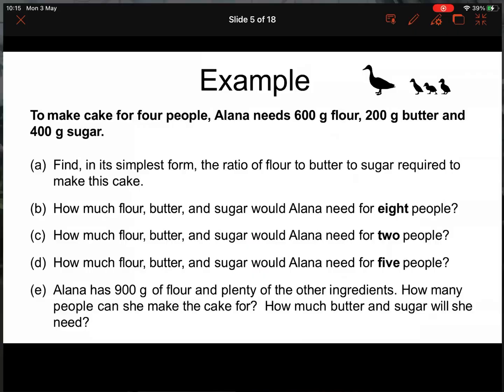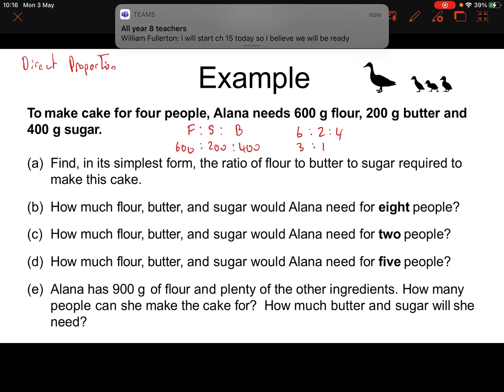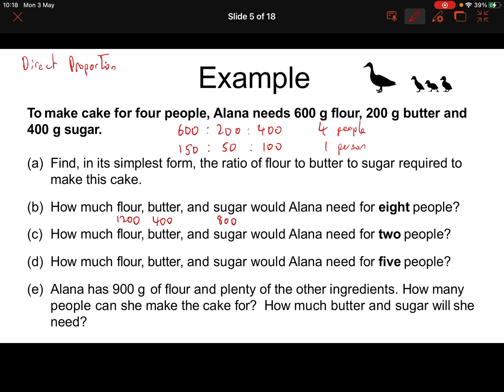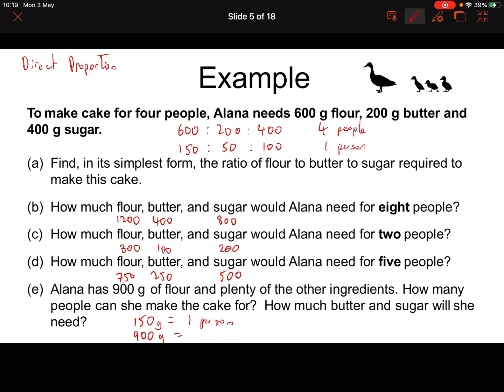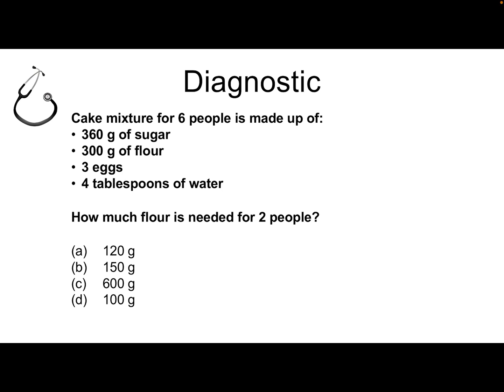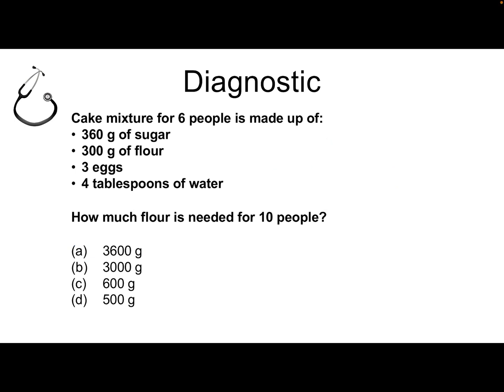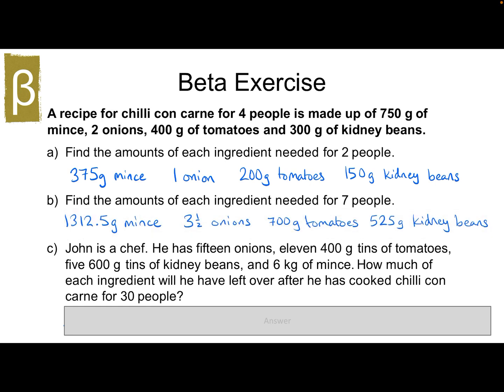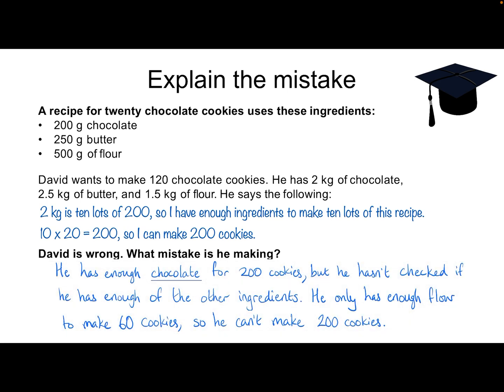Year 9 proportionality intro video part 2